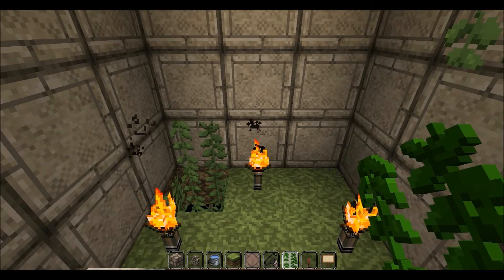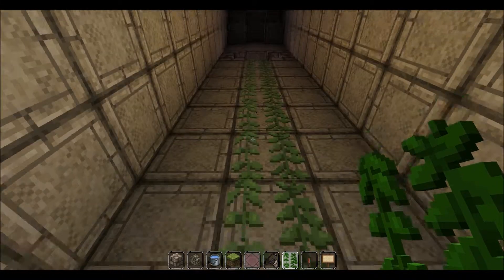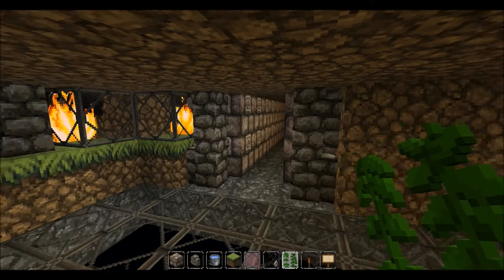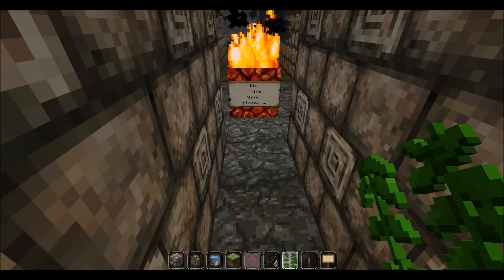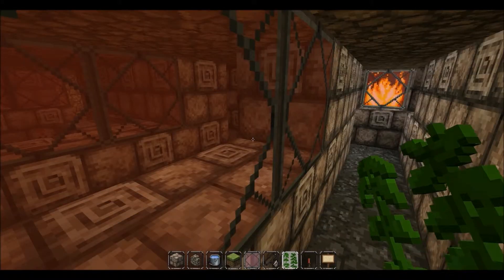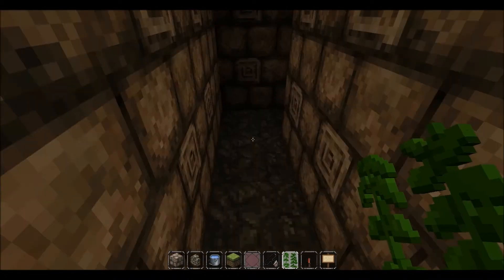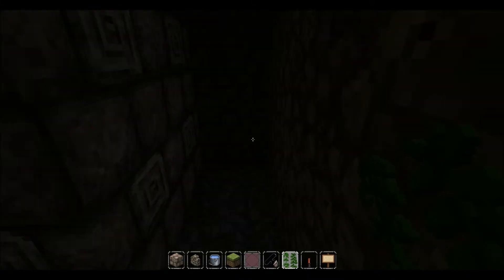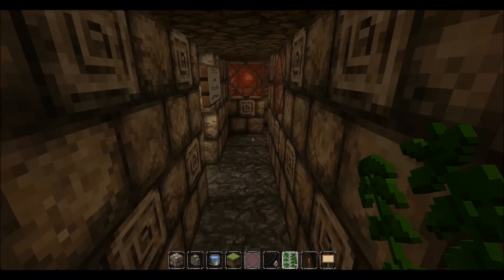minecraft maze! (nightshadesmantle does minecraft!)